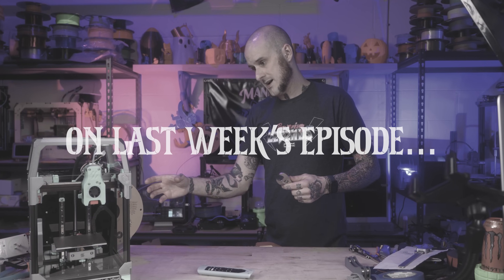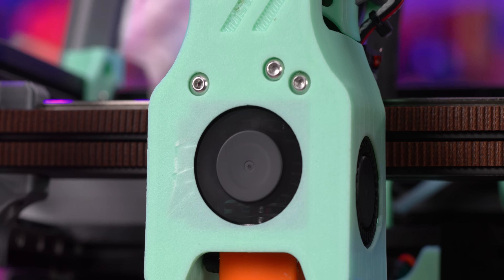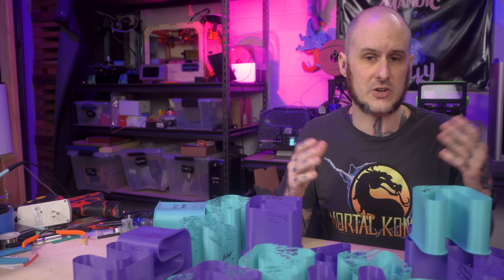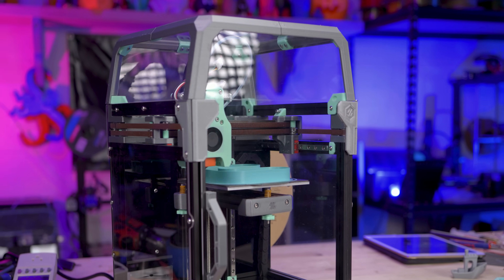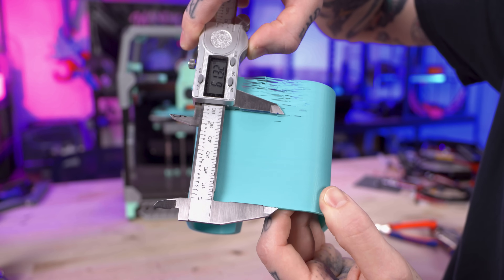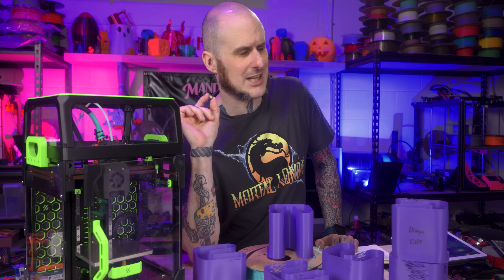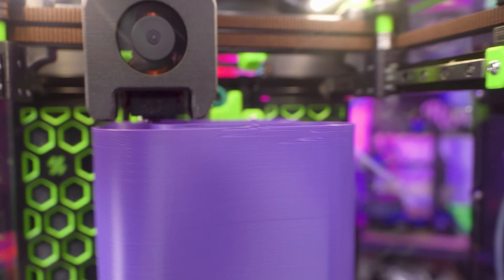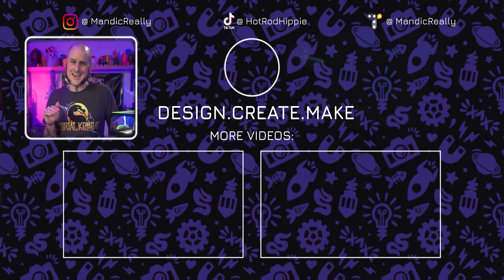The TRUTH about CHT Clone Nozzles! - Are High Flow 3D Printer Nozzles worth it?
In last week's video about the "Cheapest Voron V0.1" I discovered a Clone of a Bondtech CHT nozzle.  A basic Brass nozzle with 3 inlets and a single .4mm outlet.  Is this a CHT Nozzle? Is it actually going to be a high flow 3d printer nozzle? Or is this going to restrict filament flow? So many questions exist, check out the results in this video!

*** Clone CHT Nozzle
*** Budget Voron V0 Kit (not reocmmended)
*** Bondtech LGX Lite

** Timestamps **
0:00 - Intro
0:38 - The Clone
1:37 - The Equipment
2:41 - The Test
3:41 - Slicing
4:25 - G-Code Setting
5:50 - Realness
6:30 - Budget V6 Test
7:10 - DISCLAIMER 2
7:40 - Test Results Measured
8:08 - Budget V6 Results
8:52 - Dragon HF Results
10:19 - My Opinion on Results
10:52 - Modding for SCIENCE!
12:24 - DISCLAIMER 3
13:06 - Conclusion